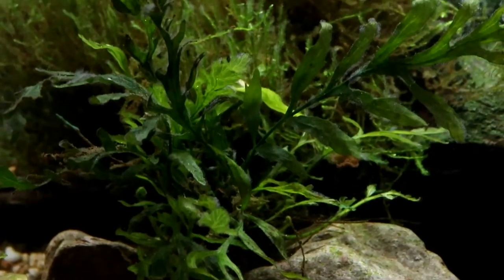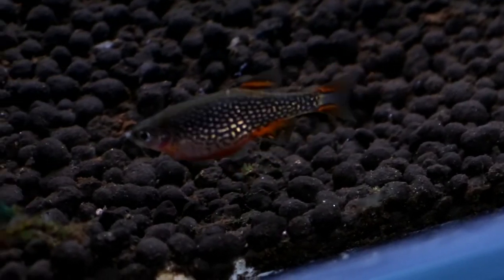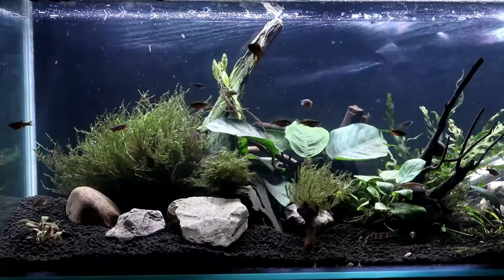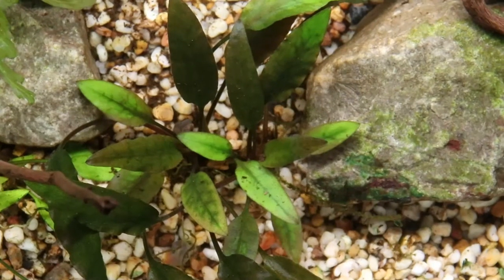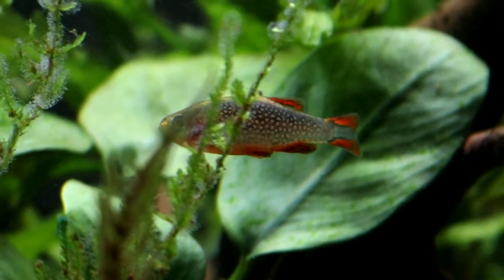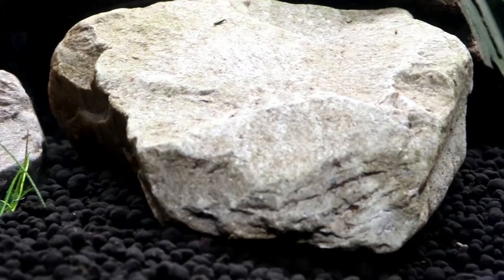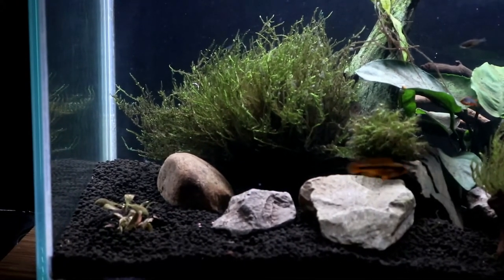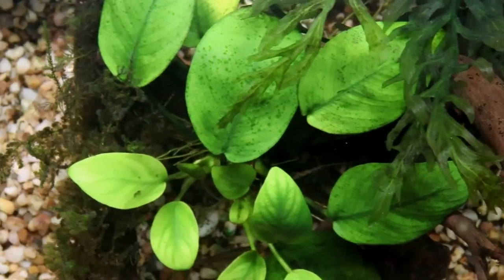Comparing Dark and Light Aquarium Substrate. Fluval Stratum vs Gravel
Dark vs light aquarium substrate. I have recently changed my fish tank from light to dark and to be honest I am not 100% certain about the change just yet, but it is growing on me.

Here is a comparison of the tank before and after.
Please note, yes Panda Corys are in the darker tank but not the lighter one, but they were not considered as part of the 'maintenance' part as they had only been in the tank for a day at the point of filming and they are only babies!